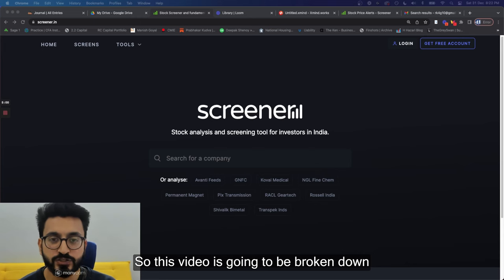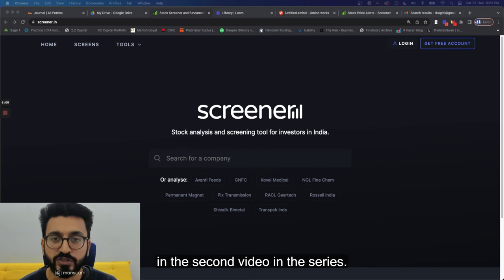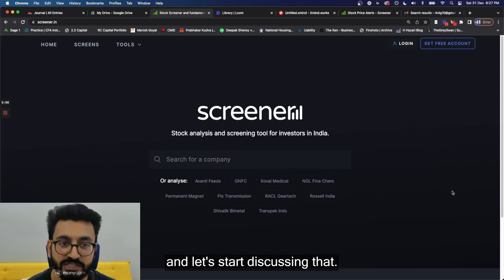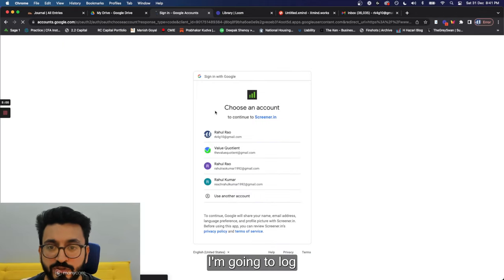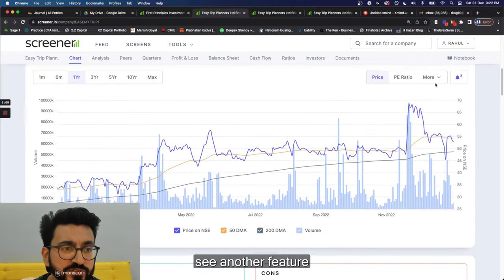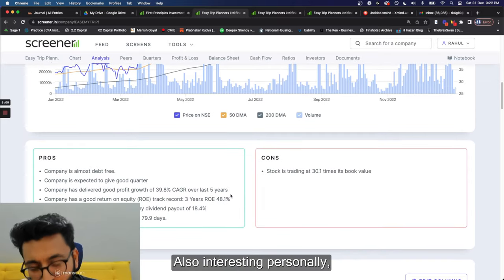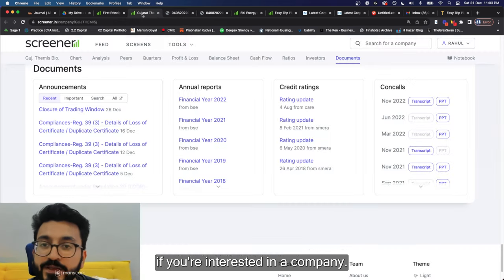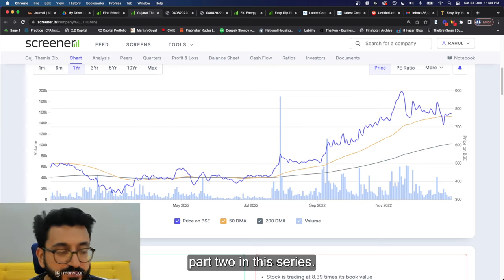How to find Multibagger Stocks with Screenr.in - The Ultimate Guide | Part 1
00:00  Why Screenr.in
01:10  Instructions
01:51 Where Screenr fits into the process
2:24 Research Mind-Map
6:43 How to Change Theme
7:01 How to Sign-up for Free
7:45 Types of Screens
9:15 How to filter stocks
11:48 Filter based on Industry
12:46 How to Export list of Stocks
12:55 Adding / Editing Column Data type
13:39 How to save your Screening Filter
14:16 Enable / Disable E-mail Updates
15:03 How to use screenr.in on Mobile
16:05 Analysing Stocks using Screenr.in Data Page
18:05 How to quickly get a quick insight on the business
19:35 Export To Excel - The Turbo Feature in Screenr.in
20:50 How to Create Price / PE based Alerts
20:06 How to Create Notes on a Stock
23:40 Peer Comparison
25:00 Tijorifinance.com The Ultimate Stock Comparison Tool
26:52 Quarterly Results section
27:38 Standalone Vs Consolidated
30:11 Free Cash Flow Using Export to Excel
31:52 Company Documents Section
32:29 The Credit Report**

Never paid a single rupee to use this tool since 2014. Here's an Ultra Detailed guide on How to use screenr.in for stock research and analysis. Hope you find it useful